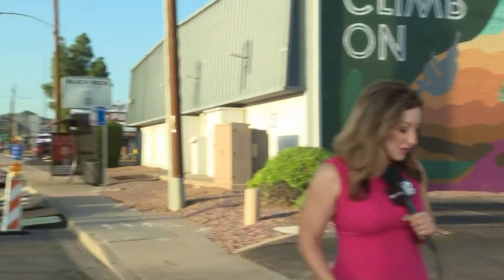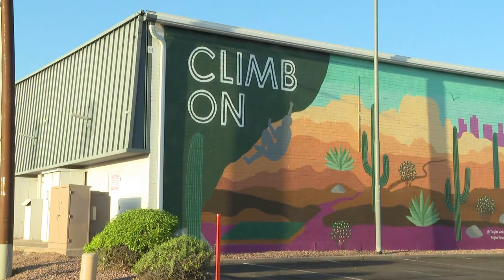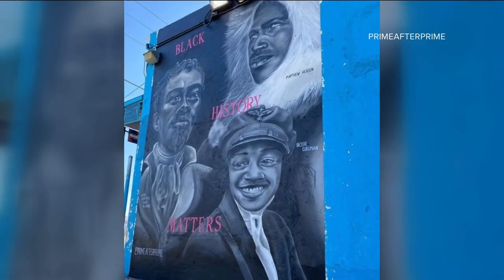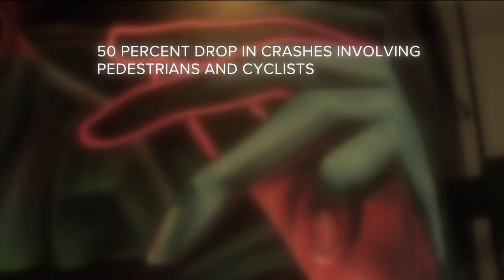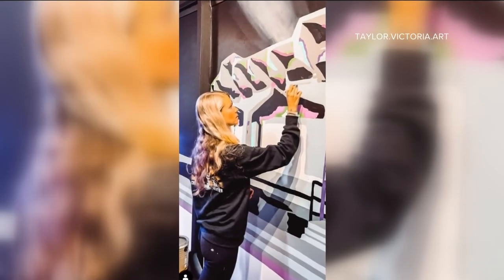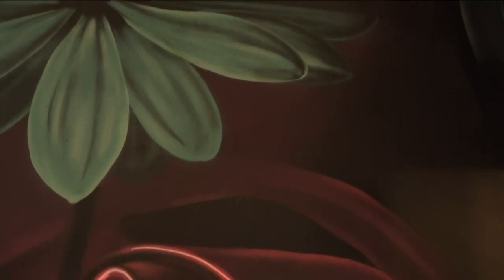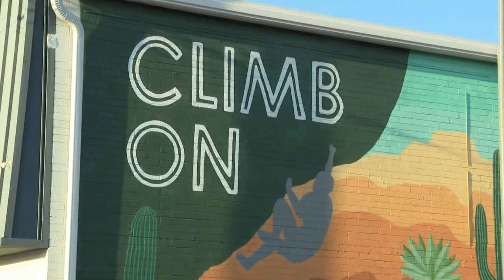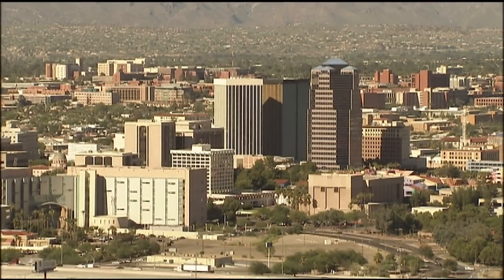Street art isn't just making streets brighter, it's making them safer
A recent study revealed areas of cities with murals saw a 50% drop in crashes involving pedestrians or cyclists.